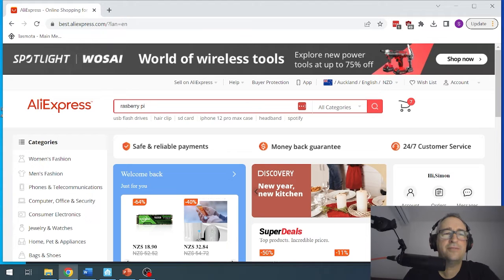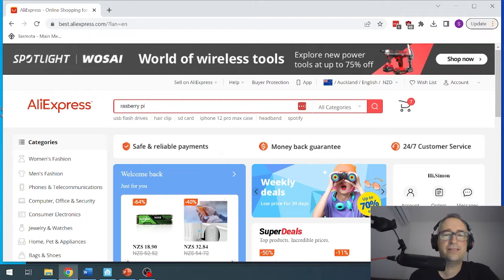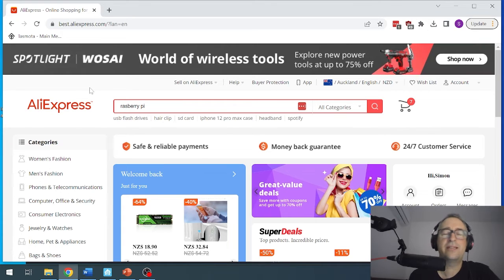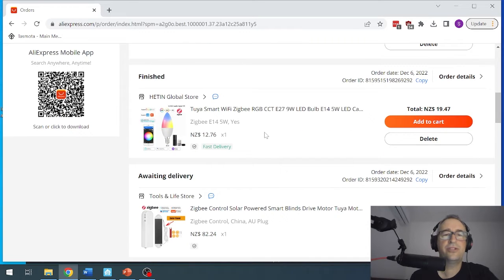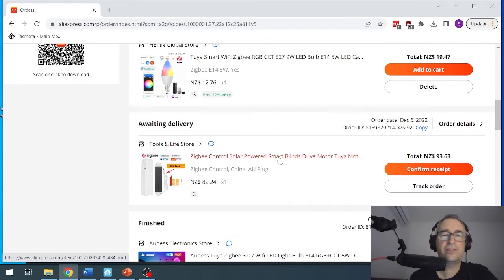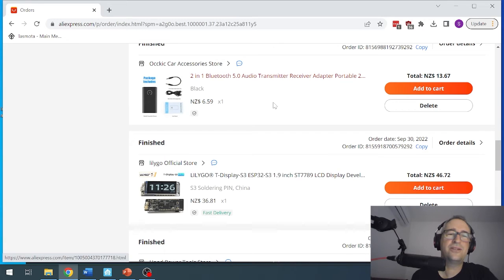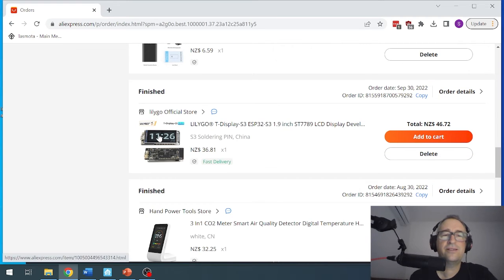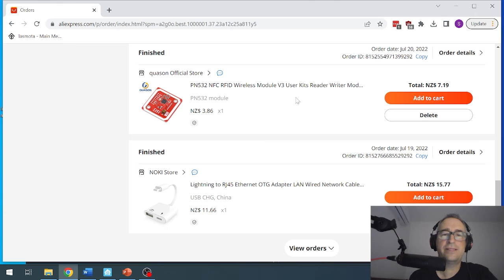How to buy great quality, affordable IOT products from Ali Express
This video explains my experience with Ali Express